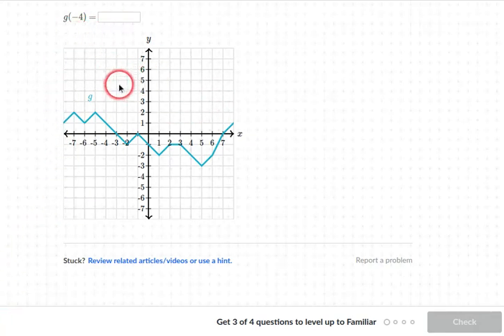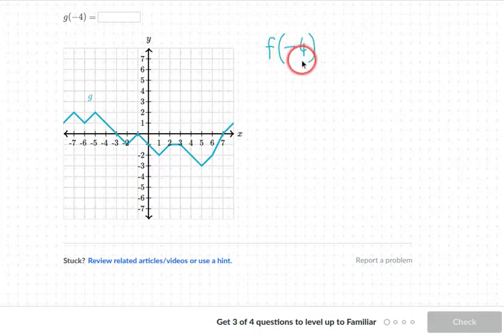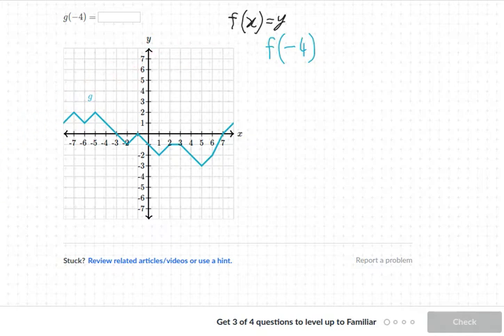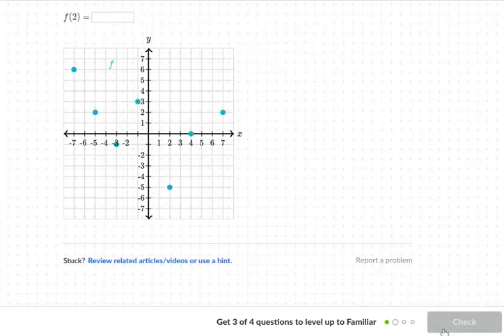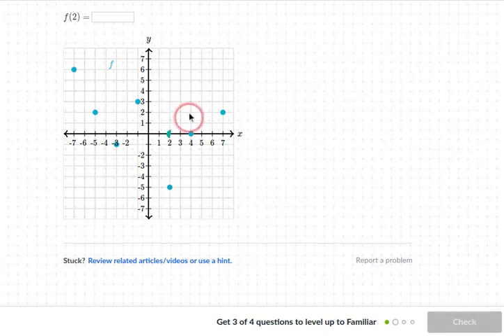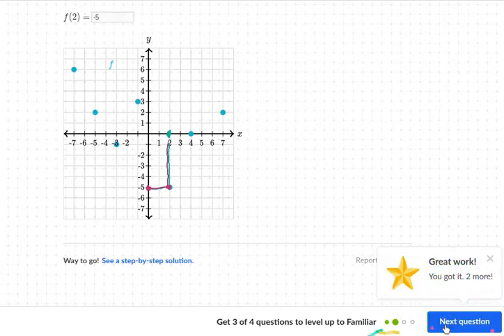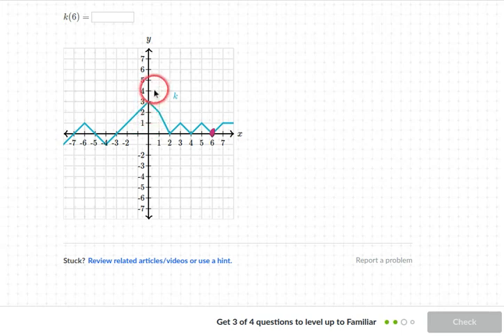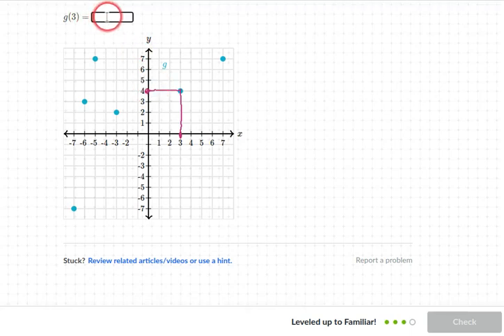Evaluate functions from graphs